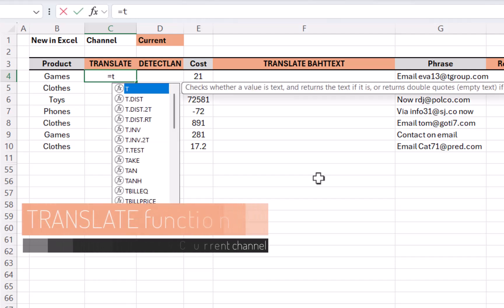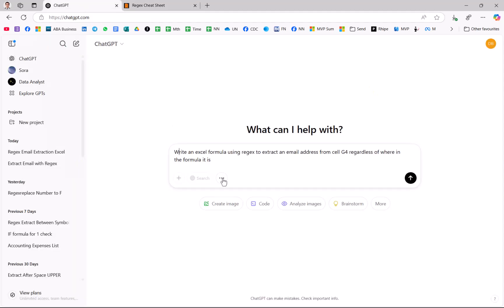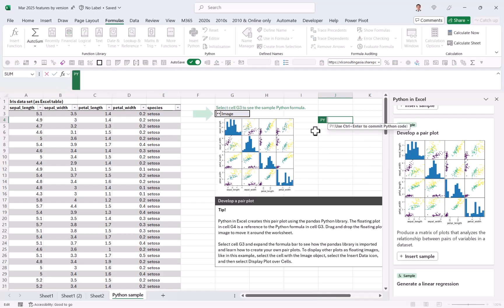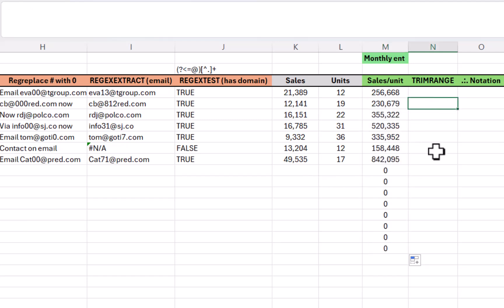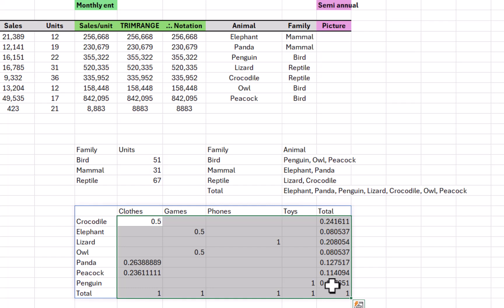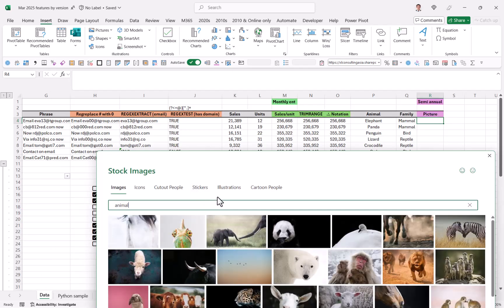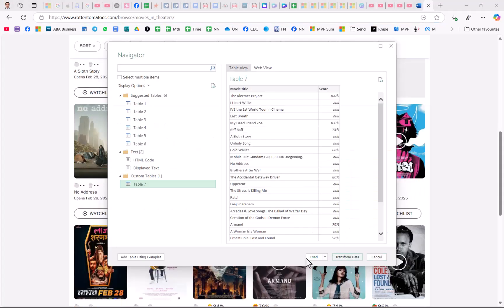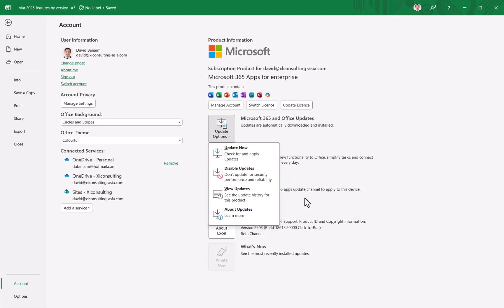All new Excel features from the last few months: New + pipeline 2025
Excel keeps releasing updates and these last few months are no exception, with tonnes of new functions, new formula capabilities, new commands, I go through all the new stuff and specify which release channels have access to which features in this video.

00:00 Introduction
00:17 TRANSLATE
00:43 Detect language
00:58 Write numbers as words
01:52 REGEXREPLACE
03:33 REGEXEXTRACT
03:46 REGEXTEST
04:16 REGEX in XLOOKUP/XMATCH
04:43 Link to this range
04:58 Python in Excel
06:30 Format stale values
07:13 Forms integration
08:11 TRIMRANGE
08:46 . dot operator in formulas
09:29 GROUPBY
10:37 PIVOTBY
11:15 PERCENTOF
11:36 Check performance
12:07 Focus cell
12:21 Filter comments
12:41 Checkbox
13:03 Navigation pane
13:33 Picture inside cells
15:09 Get data from web with AI
16:37 Insert pic from Android
16:58 Beta: 100 DAX functions
17:27 Recc PivotTables
17:41 Dark Mode
18:11 Toggle formula compatibiliyt
18:38 Versions/channels explained